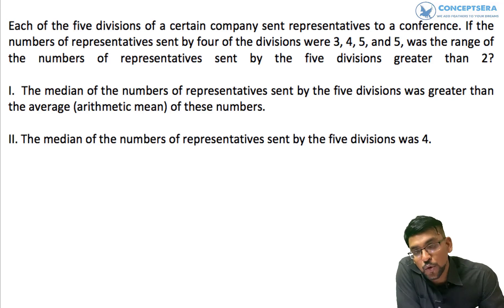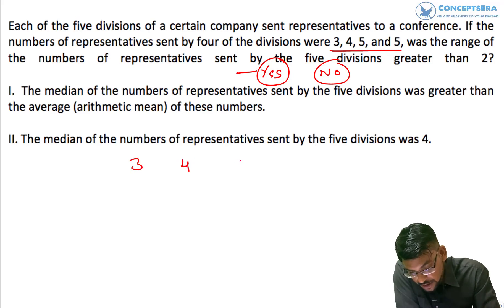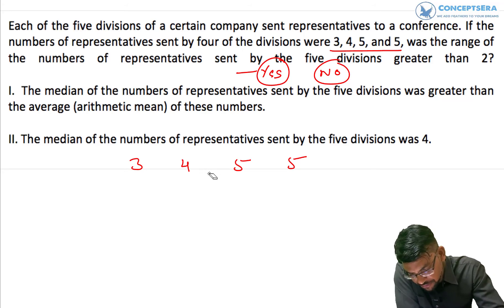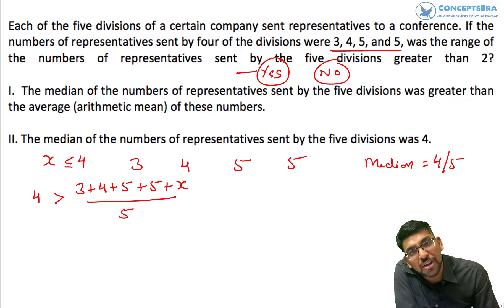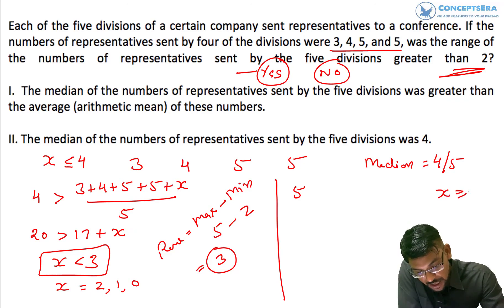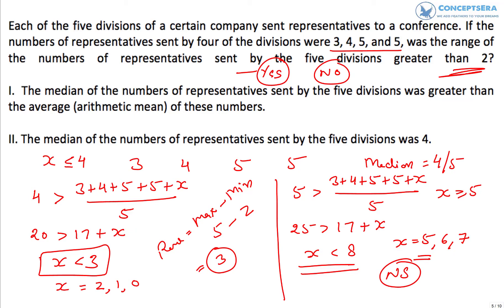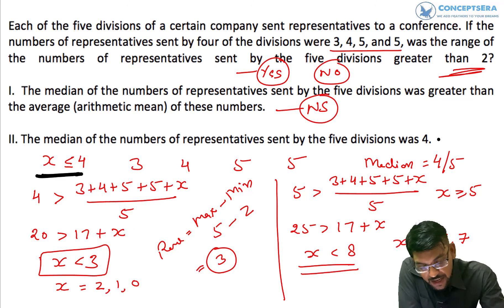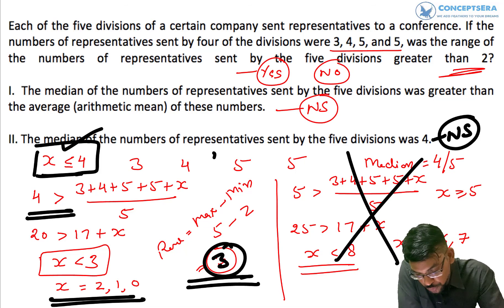Learn How to Solve 700-level Questions in GMAT | GMAT Q 51| Question 8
Each of the five divisions of a certain company sent representatives to a conference. If the numbers of representatives sent by four of the divisions were 3, 4, 5, and 5, was the range of the numbers of representatives sent by the five divisions greater than 2 ?

(1) The median of the numbers of representatives sent by the five divisions was greater than the average (arithmetic mean) of these numbers.
(2) The median of the numbers of representatives sent by the five divisions was 4.

GMAT OFFICIAL ADVANCED QUESTIONS